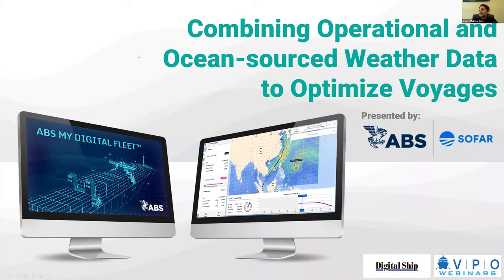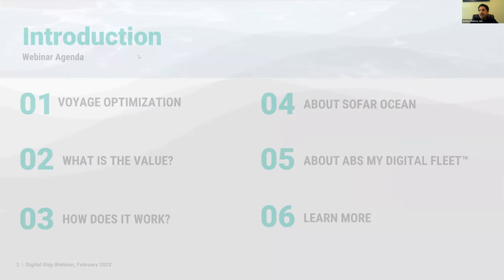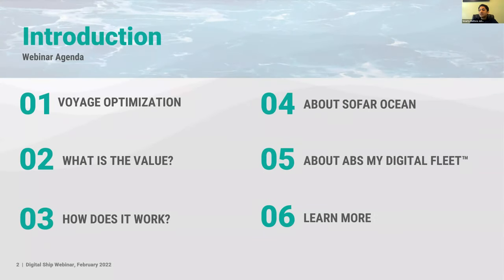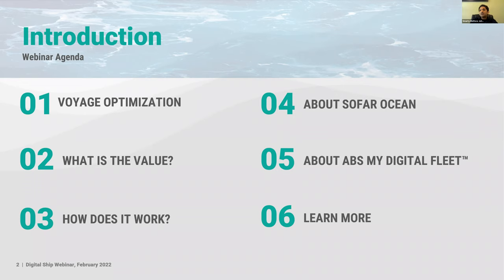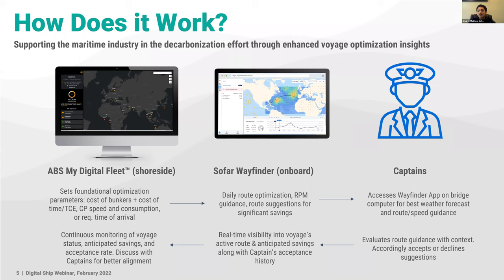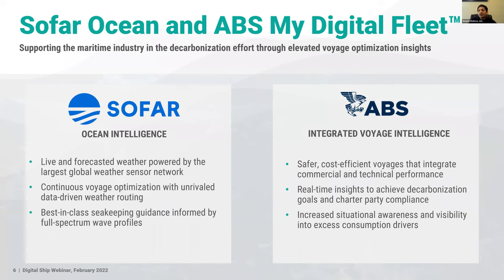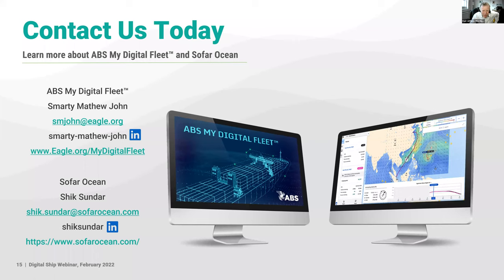ABS & Sofar Ocean - Combining Operational Data with Ocean Sourced Data to Optimise Voyages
Classification society ABS has developed a new service to combine analytics of operational data, with weather data, to make recommendations for the speed and rpm of the vessel, for best performance and least risk.

In this webinar, they will explain how it works.

The weather data is sourced from Sofar Ocean, a company which has a global network of weather sensors - thousands of sensors, on all five oceans, and 100,000 data points collected daily.

The crew and shoreside team have a unified digital platform, "ABS My Digital Fleet", where they can work together and access weather data.